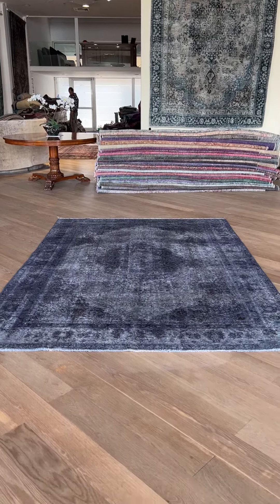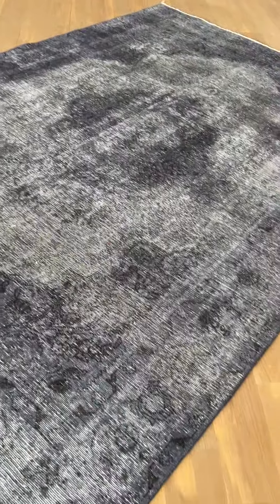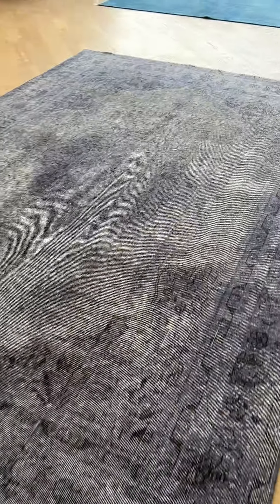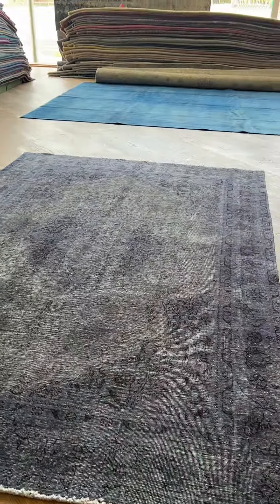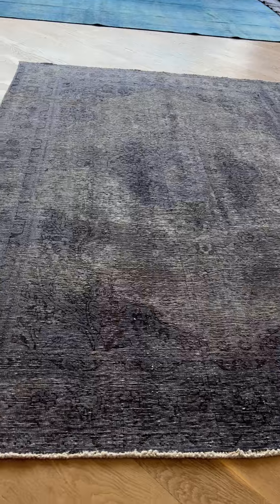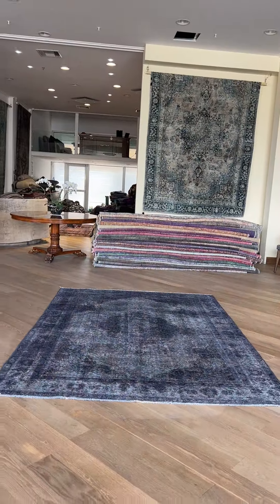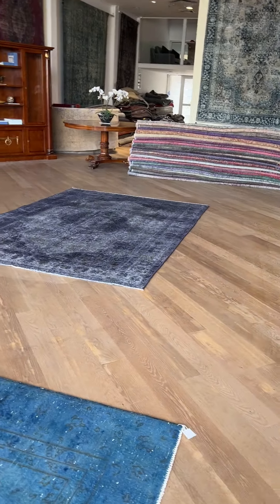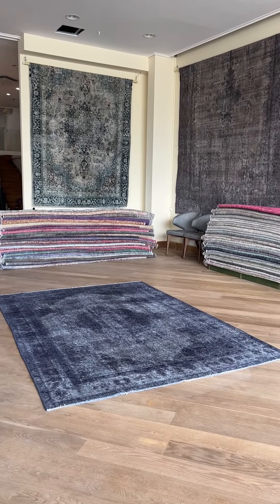Persischer Vintage-Teppich 22997